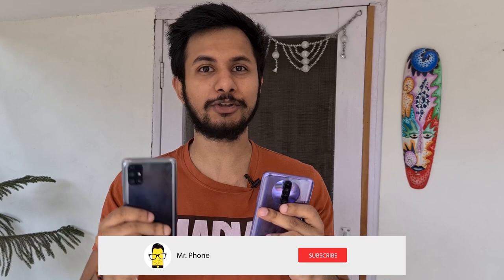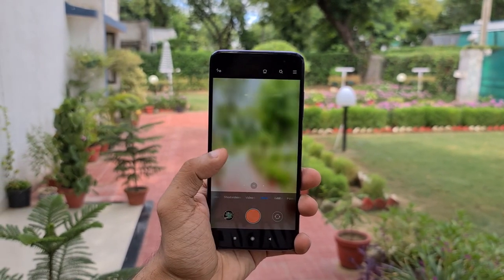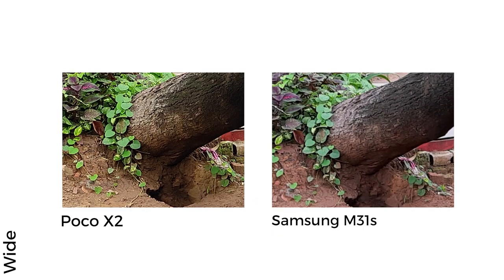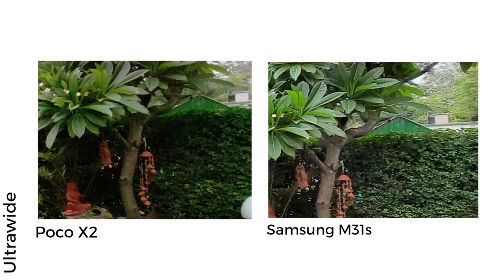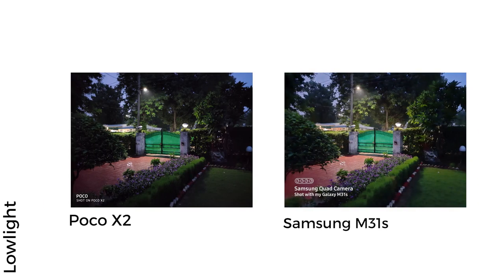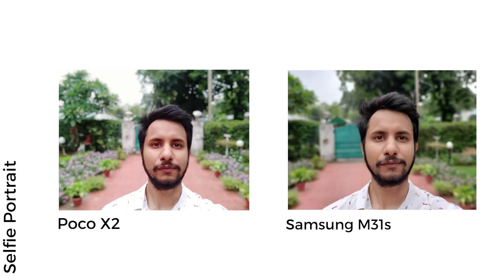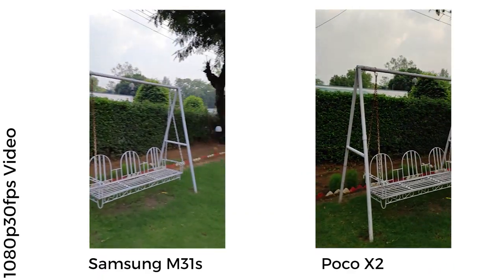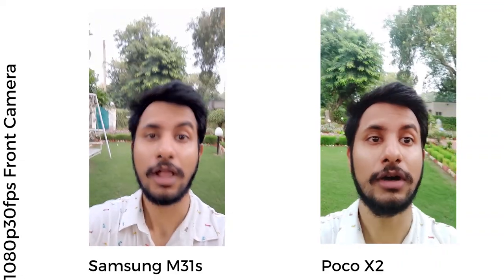Samsung Galaxy M31s vs Poco X2 camera comparison - IMX 682 vs IMX 686 sensor | Shocking results!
Samsung's latest mid-ranger, the Galaxy M31s is finally here and it brings a lot of upgrades over its predecessor, especially in the camera department. So, in this video, I will be pitting it against the Poco X2 to see which of the two phones offers better cameras.

Host: Prateek
Editor: Rohit Panghal

Video Highlights

00:00 Montage
00:21 Introduction
01:05 Camer Specs
02:07 Image processing
02:48 Camera comparison
11:36 Verdict

Earphone Reviews:
Smartwatch Reviews: